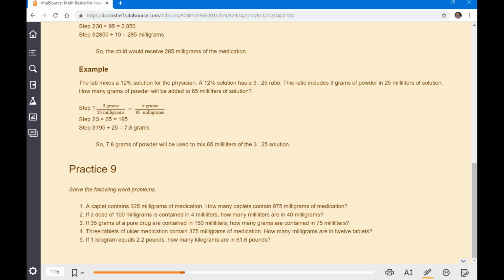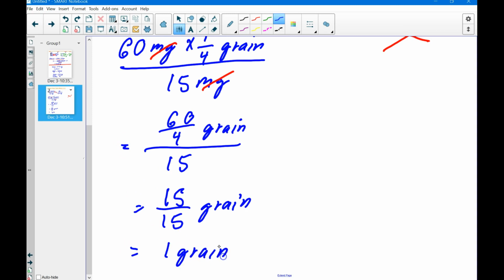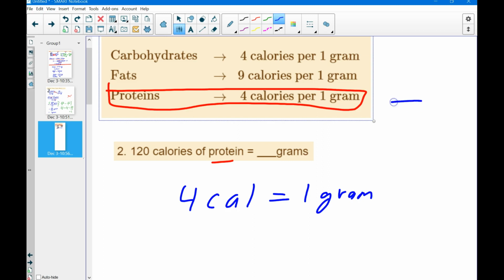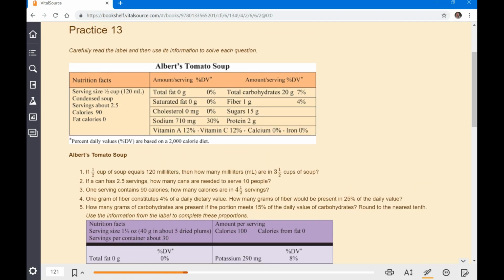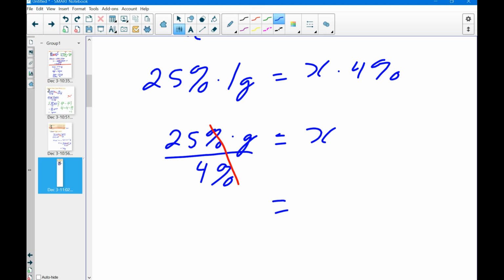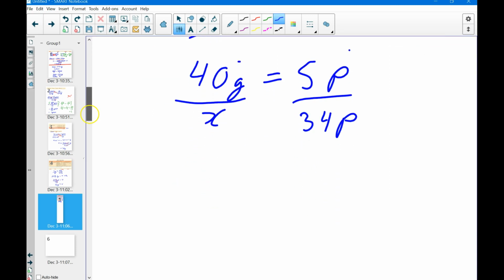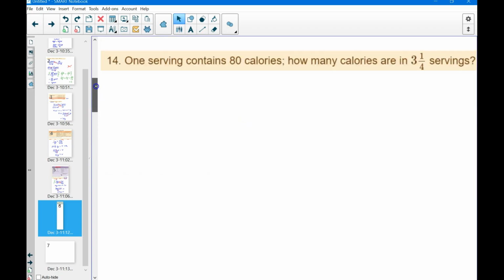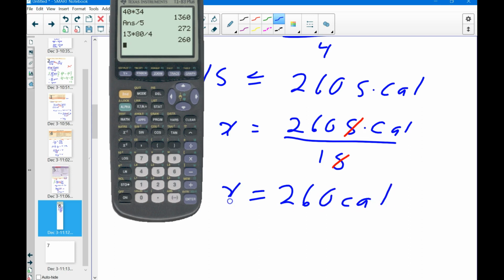Recording #49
Math 1048 Dec 3-18